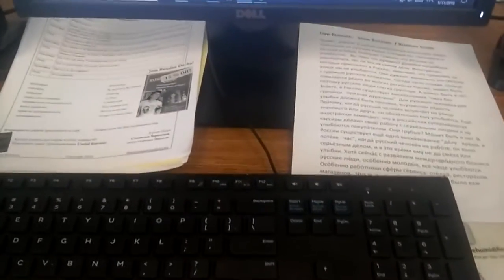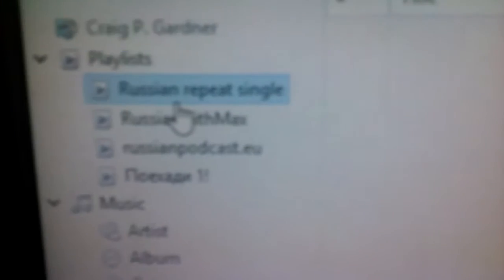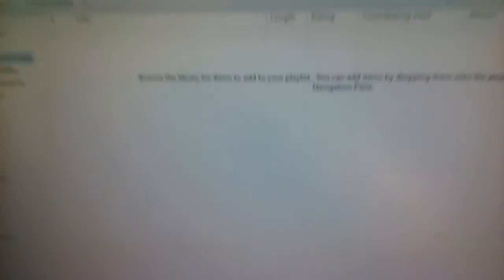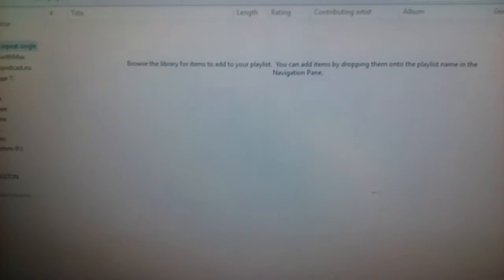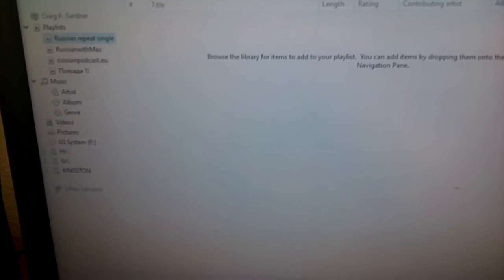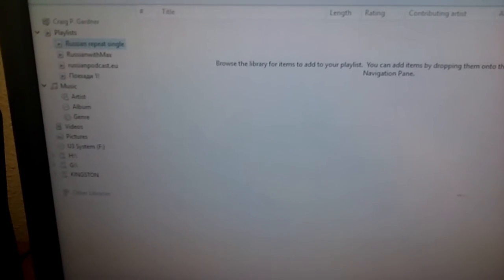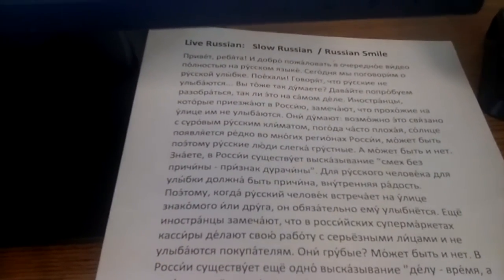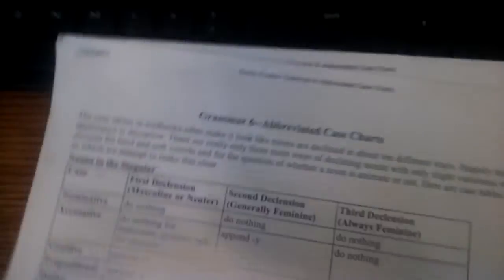Russian Study Methods - Utilizing Time Part 2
Utilizing time & why I prefer 5 minutes or less for Russian podcasts.